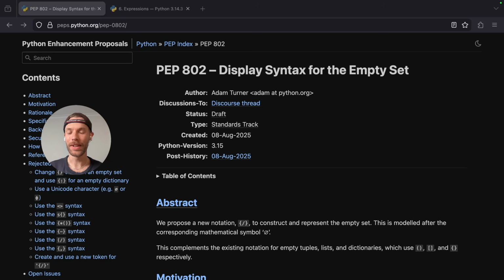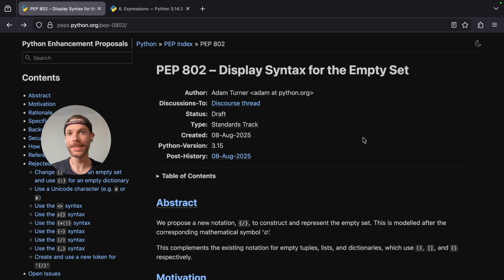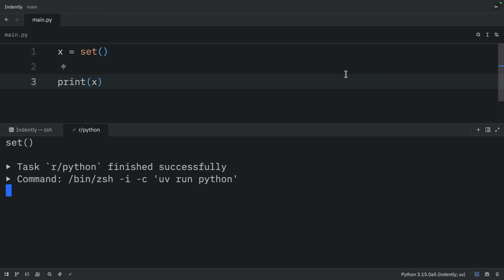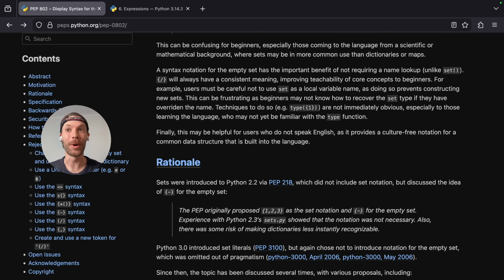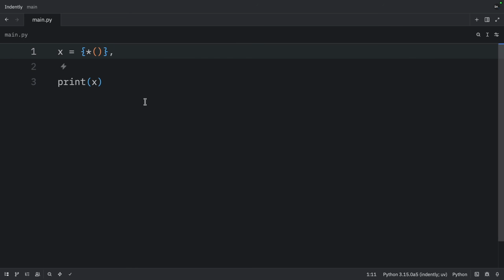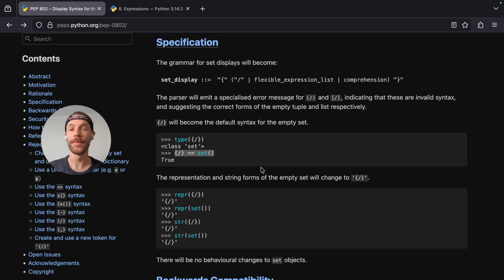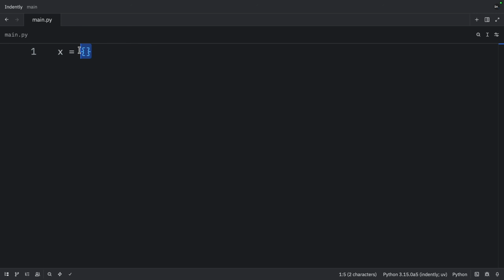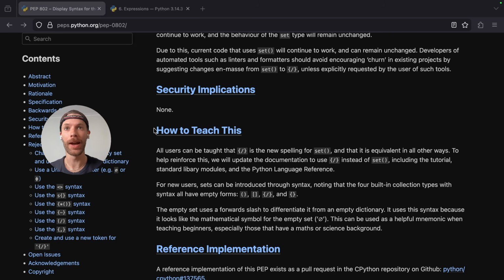Coming in Python 3.15: New Set Syntax?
This change is unconfirmed for the time being, but is currently cited as being a 3.15 draft. You can read more about the new syntax